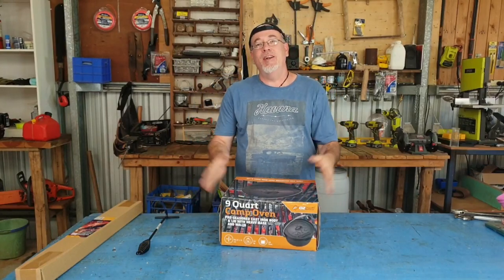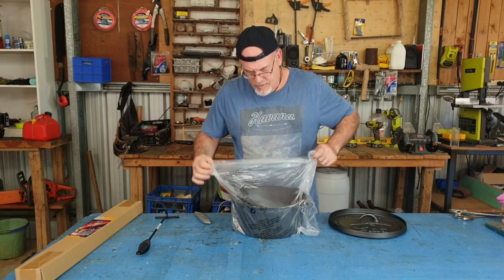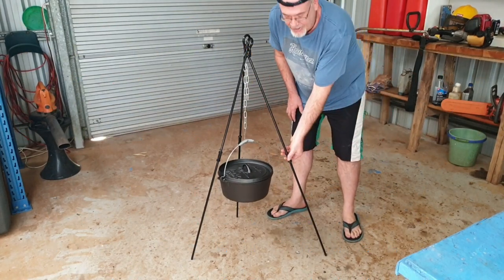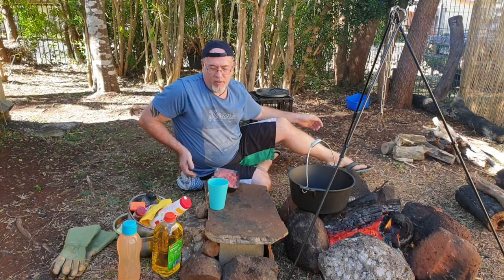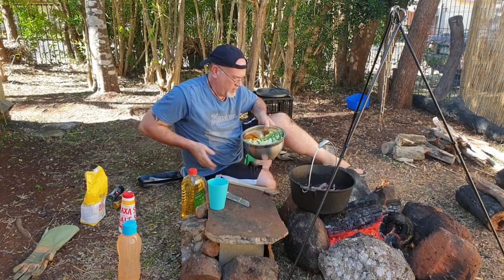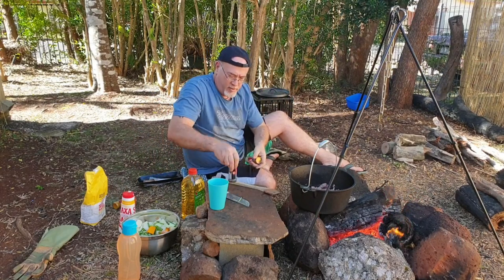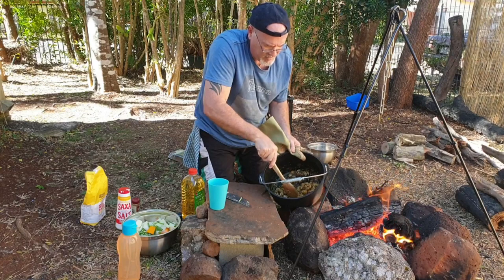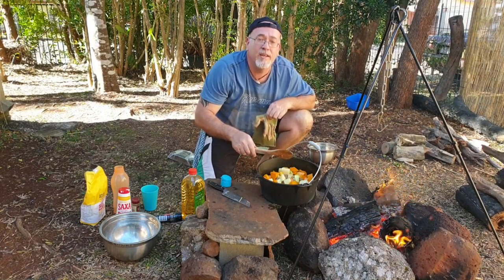How to make aussie beef stew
Hey guys,on todays video i make aussie beef stew